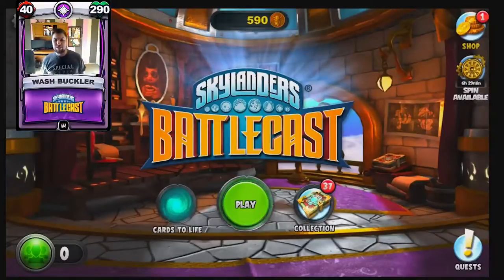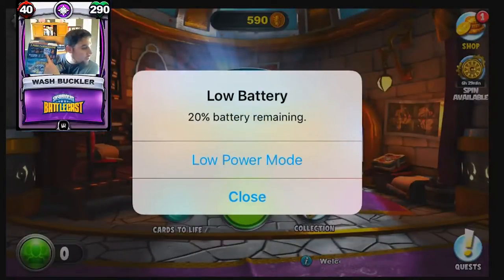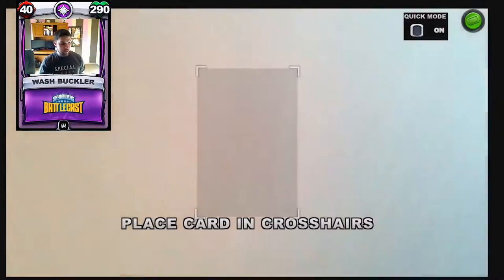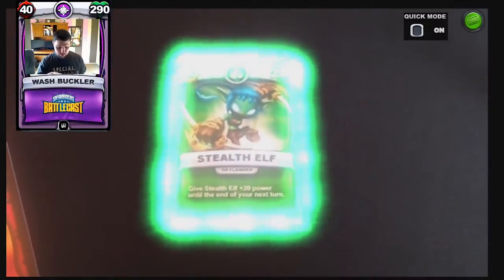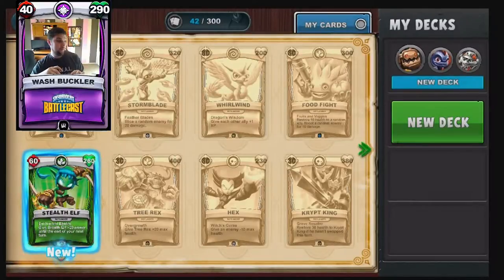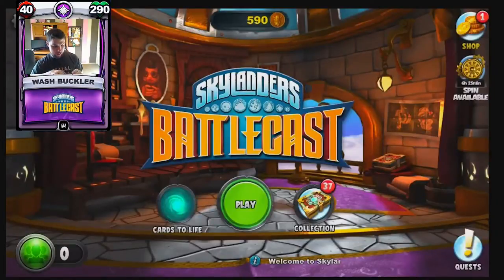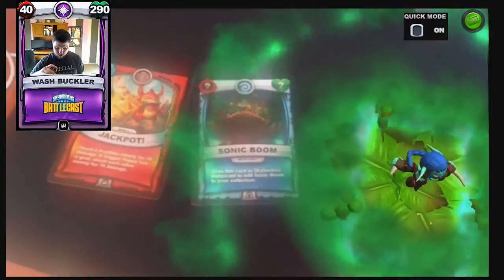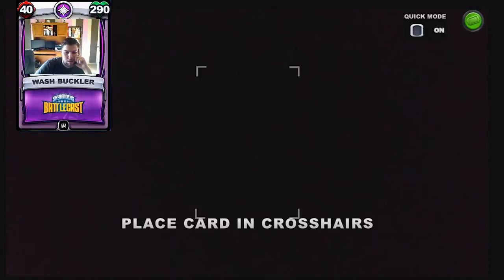Guy opens Skylander Stealth Elf from cereal box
I open my Skylander battlecast pack from a honey nut cherio box